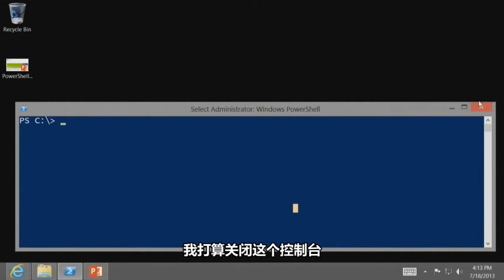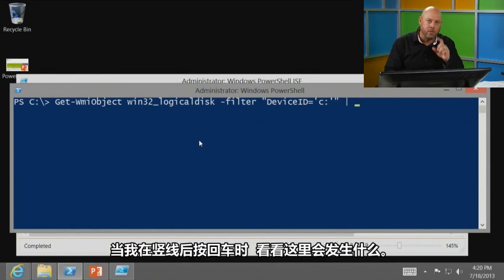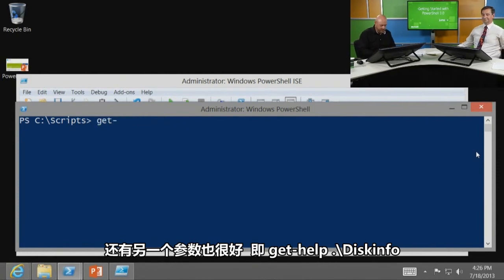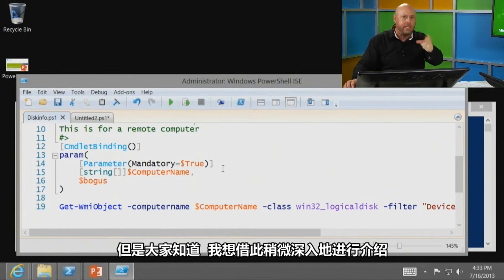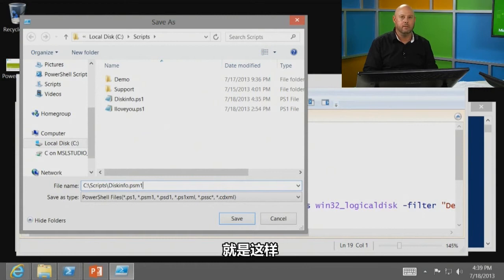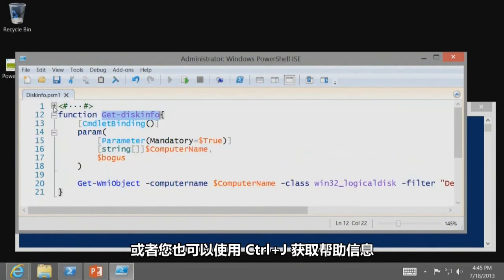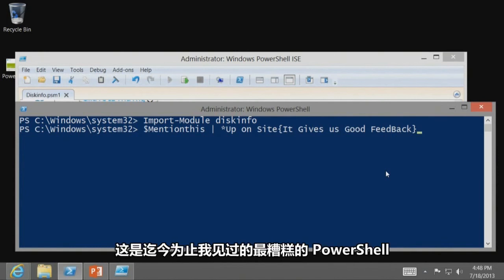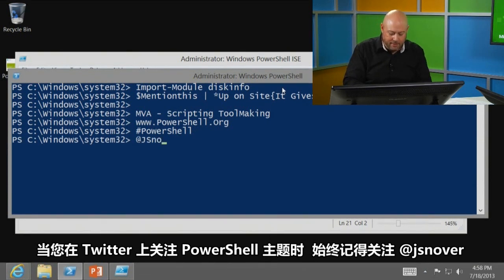快速入门 PowerShell 3 0 【MVA】 P9 脚本和工具制作简介